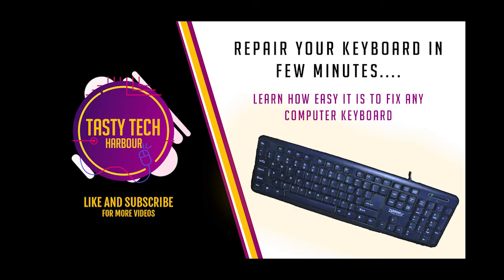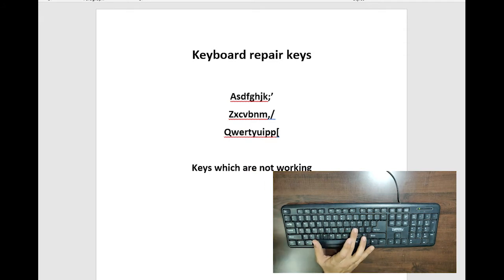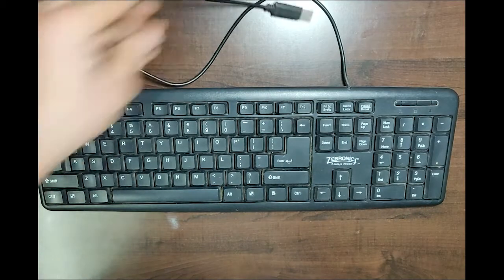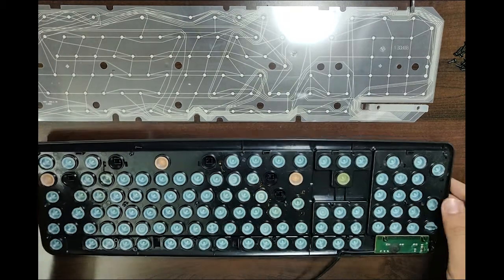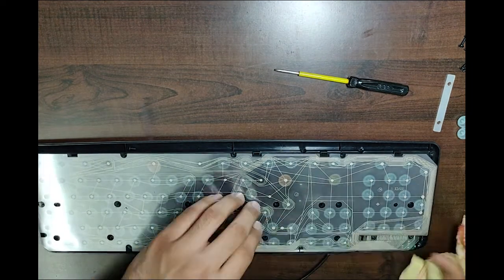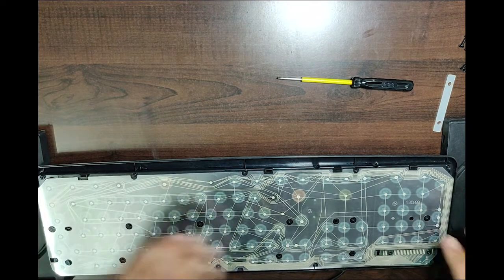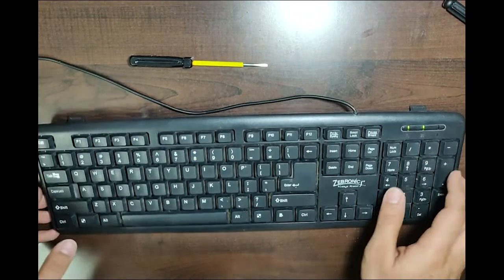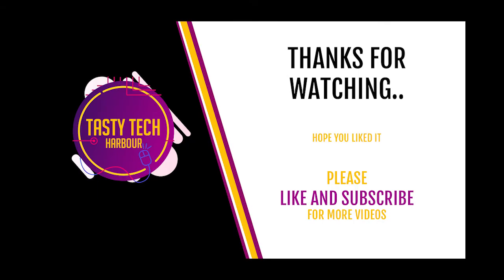2021 | How to Repair your Computer Keyboard if some of the keys are not working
It's very easy to Fix/Repair your Computer Keyboard in just 20 min, if you watch this 2:41 Minutes Video. Some of the Keys on my Keyboard were not working. Hence I took my Keyboard apart and fixed it by cleaning and removing the dust blocking the contact between he circuit and PCB.

My keyboard was from Zebronics, it a very old keyboard and a durable one. i am using this from 2015.